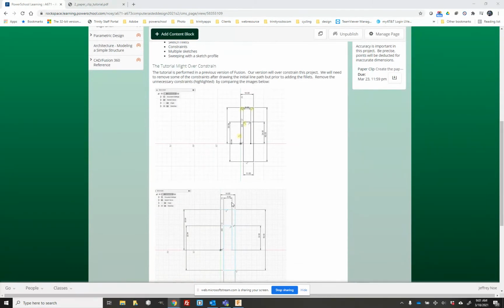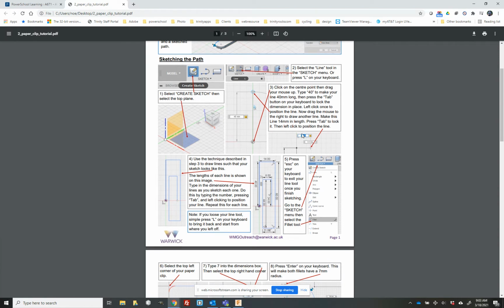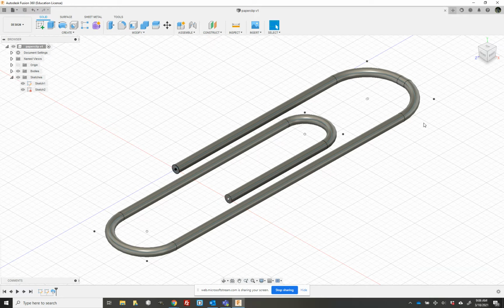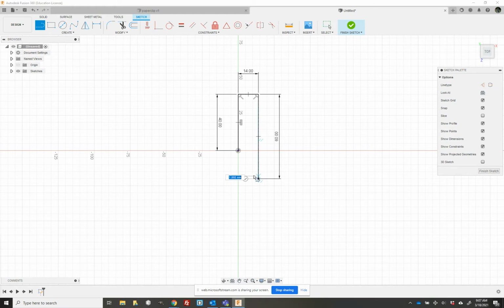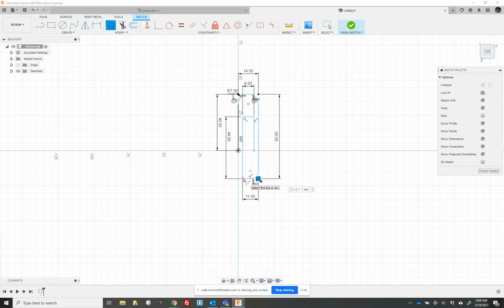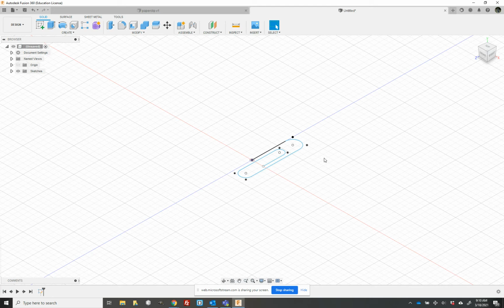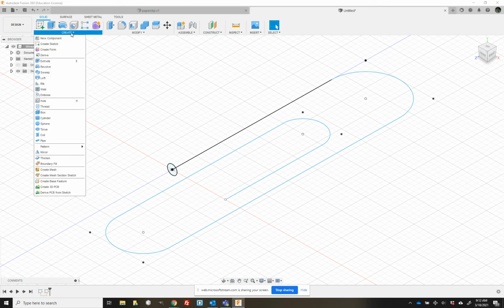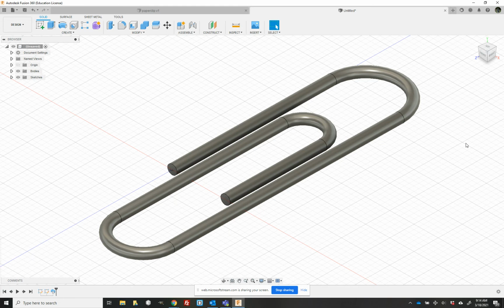Paper Clip Project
Paper Clip project for class.  Easy design combining sketches on different planes.  The project introduces using formulas in place of values for dimensions and the sweep tool.